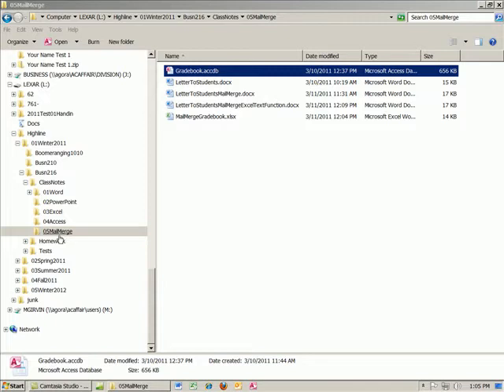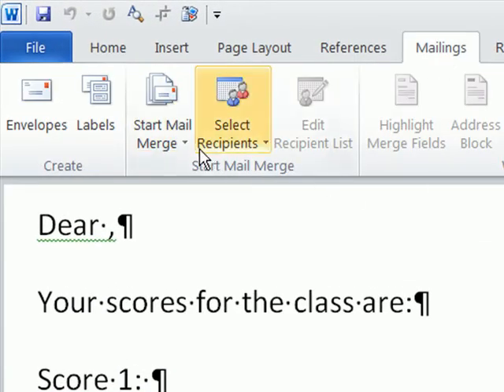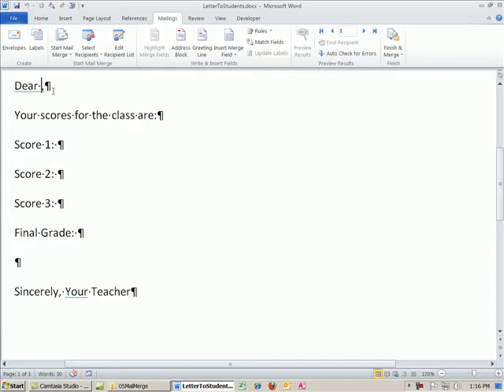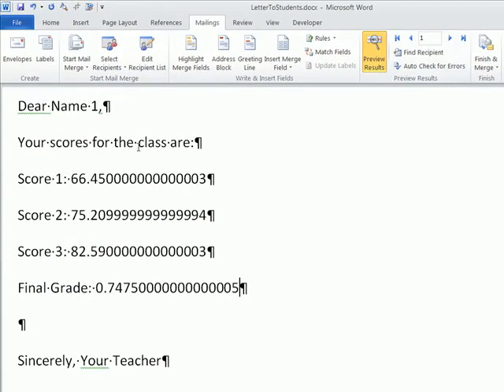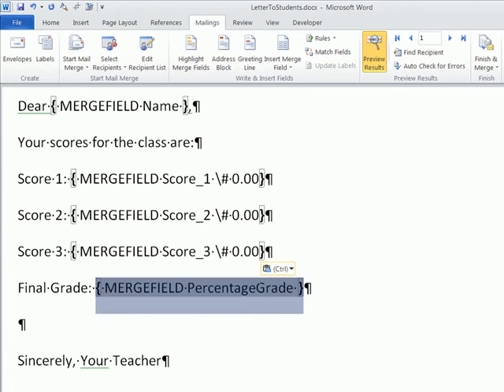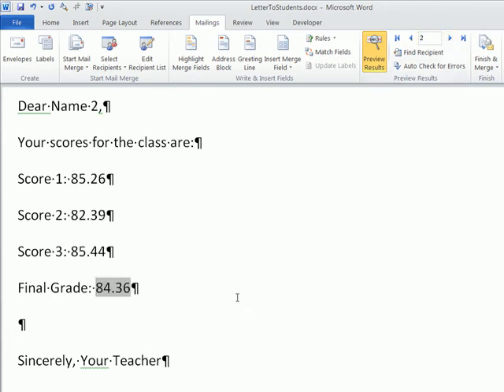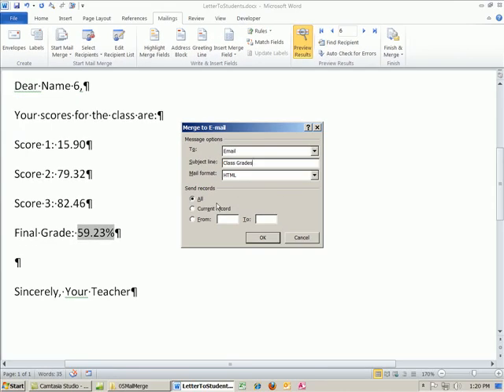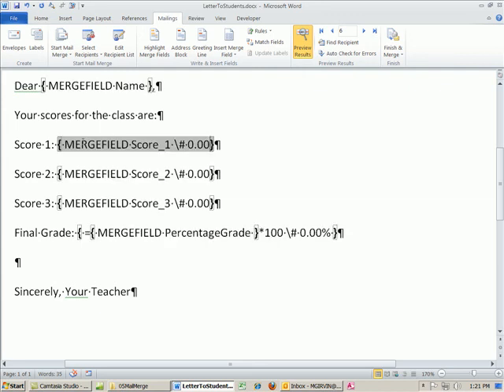Office 2010 Class #51: Word E-Mail Mail Merge from Data In an Access Database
This video goes with the Highline Community College Busn 216 Computer Applications Class Access 2010.
Topics Covered In Video:
1. See how to create a mail merge with Access and Word to create e-mails
2. See how to fix a Number & Percentage Number Format Problem by altering the field codes in word.
3. See the keyboard shortcuts Alt + F9 to show field codes and Ctrl + F9 to insert a field into another field.